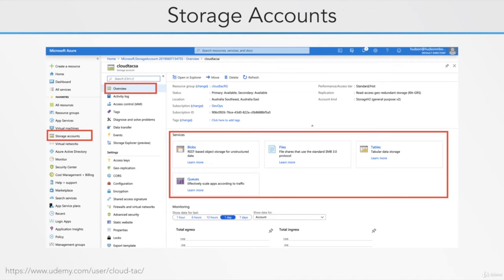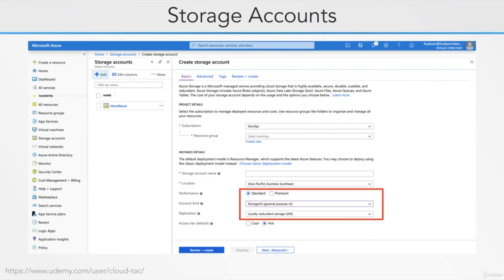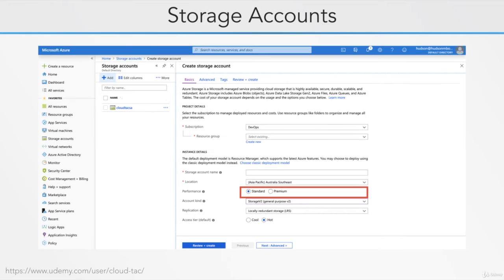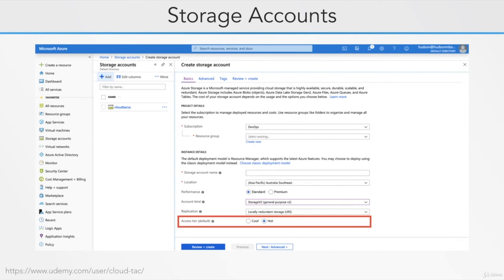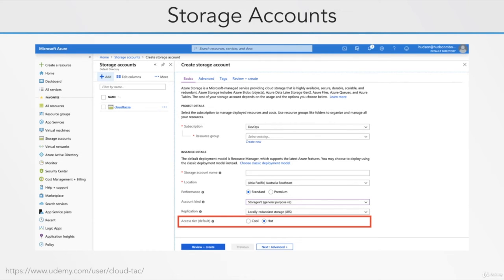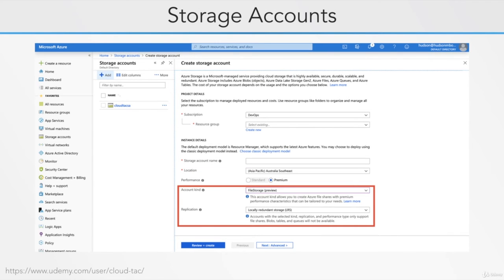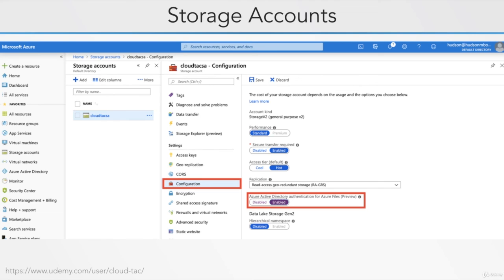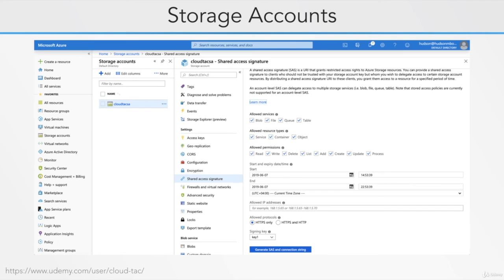16 Storage Accounts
16  Storage Accounts